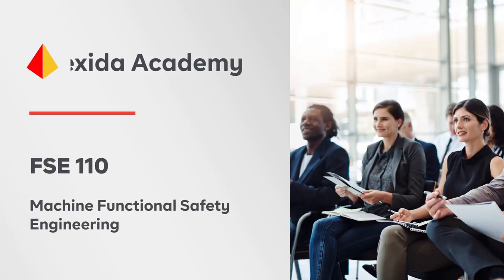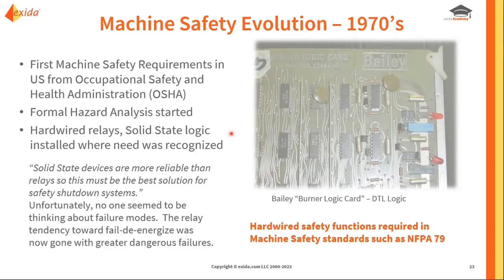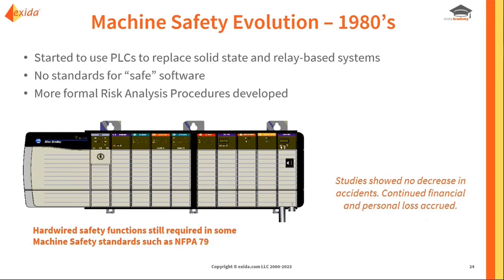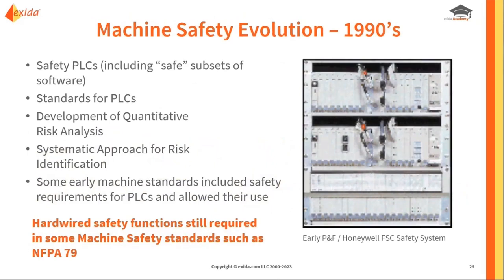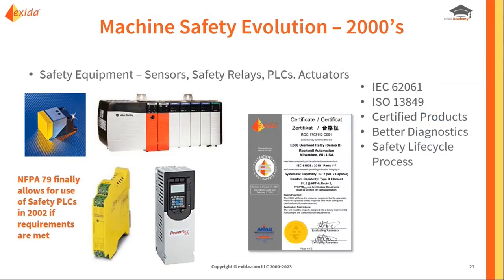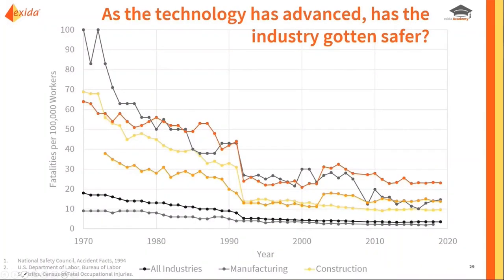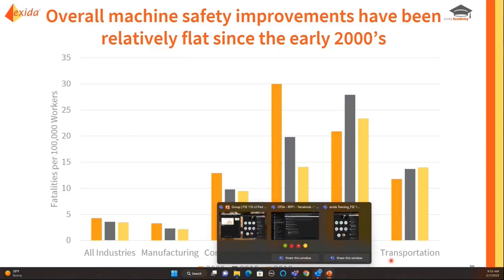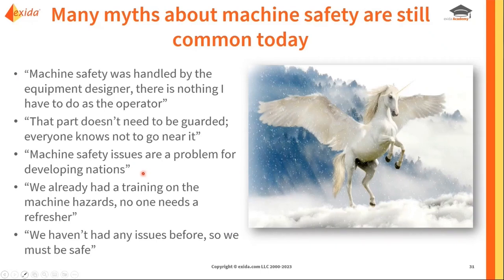Evolution of Machine Safety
This clip is part of our FSE 110 - Machine Functional Safety Engineering self-paced online training course. IEC61508 is the foundation for many industries, including Machine Safety. Today, ISO13849 and IEC62061 are 2 main distinctive standards used as the building blocks. Machine safety is particularly relevant to professionals who are responsible for validating the safety of machines that use either simple lower risk/complexity systems or complex systems such as PLC’s for safety duties. New standards like the ones mentioned above are continually being developed, placing unfamiliar requirements on the task of assuring machine safety, especially when more complex equipment such as PLC’s are used. With technology changing, effective competency training of individuals who are responsible for specifying, designing, or otherwise applying technology to safety applications is increasing in demand. This course will walk the candidate through the machine safety lifecycle and will learn about Risk, how to reduce the Risk, how to determine SIL, and much more.  The main goal of this course is to make not only the plant safer but also to ensure the safety of your staff and financial health of your organization.